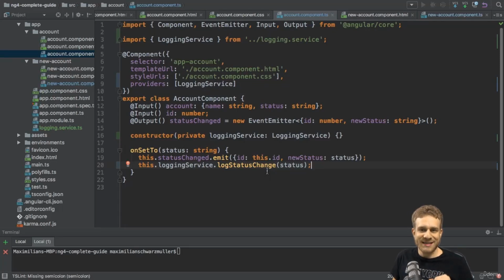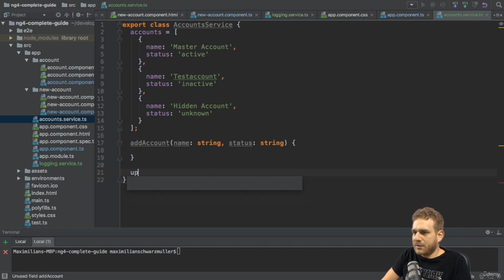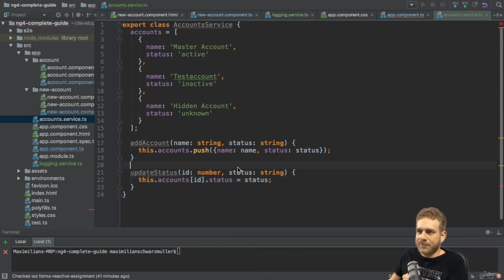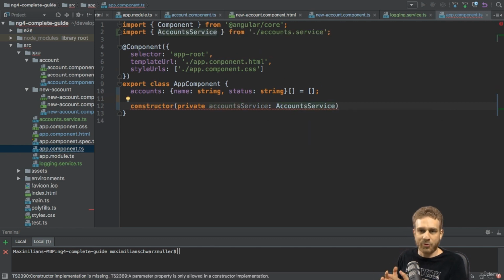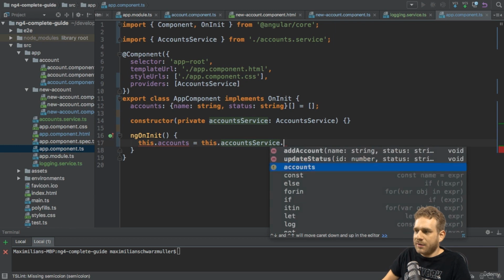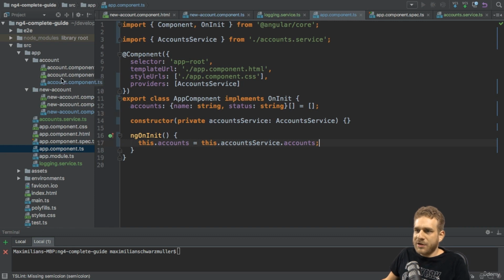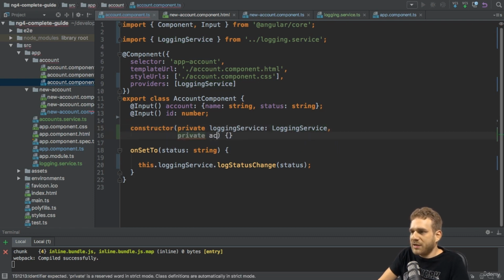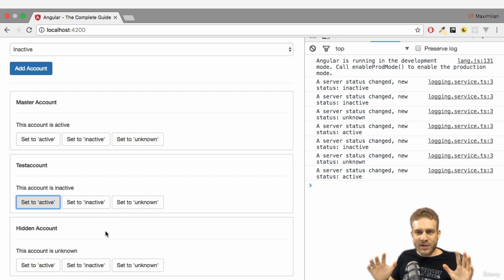109 Creating a Data Service